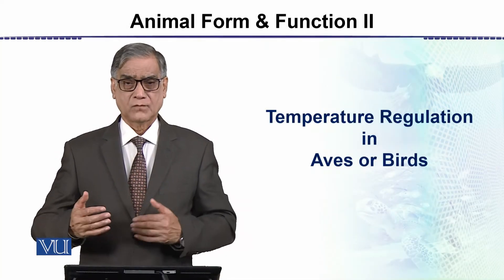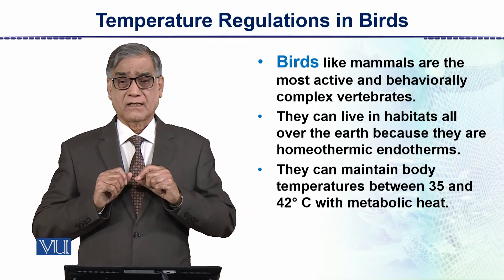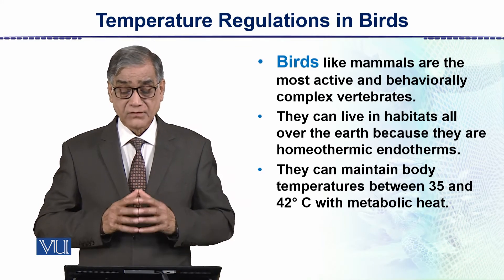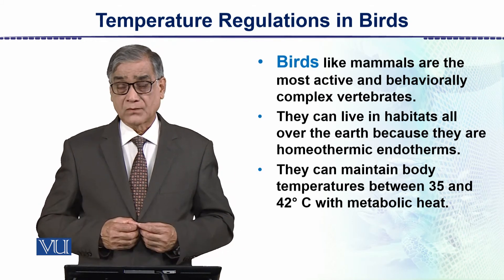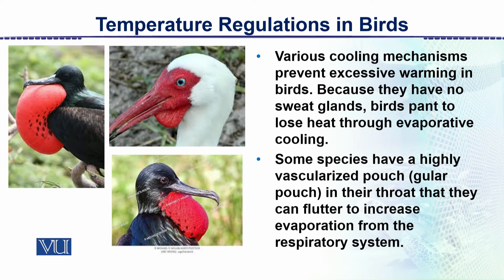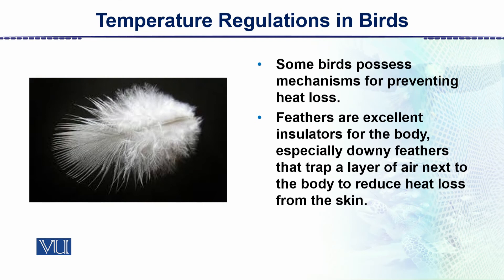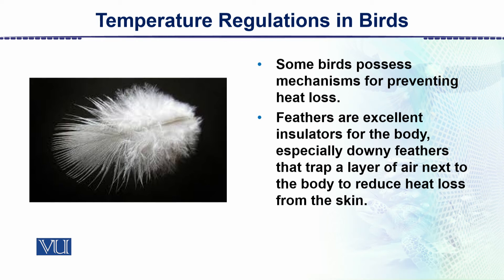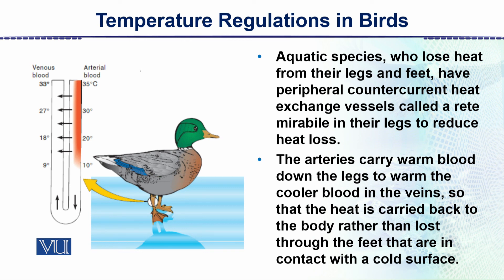ZOO302_Topic077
ZOO302 - Animal Form & Function-II
Temp regulation in Birds